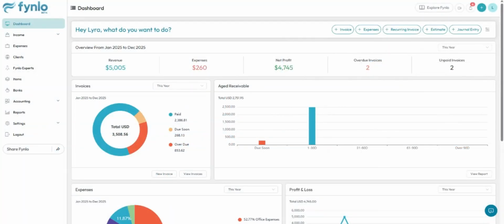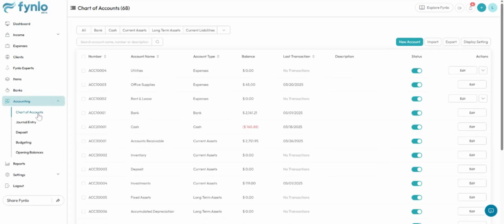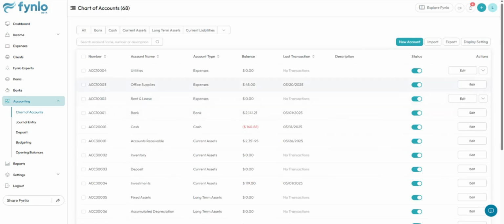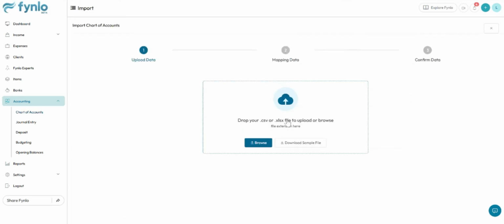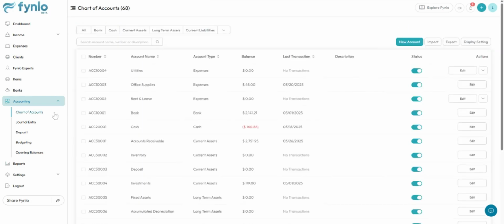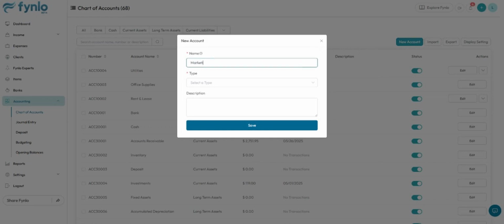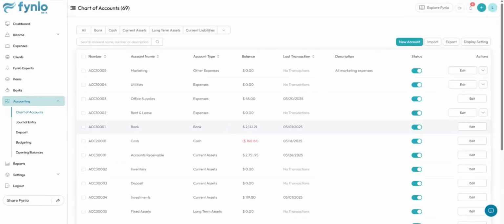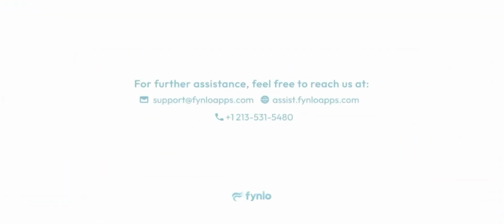How to Build Your Chart of Accounts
Hey there, Fynlo community! Welcome back to Fynlo Learnings! 🎉 We're diving into something crucial for managing your finances—building your Chart of Accounts! 📊

A well-organized Chart of Accounts is the foundation of effective financial management, and I'll show you how to set it up easily. Here's what you'll learn in this video:

What You'll Learn:

- How to navigate to the Chart of Accounts in Fynlo
- Two simple ways to create accounts: manual entry or file import
- A step-by-step guide to setting up your accounts like a pro

Whether you're just starting out or looking to optimize your setup, this tutorial has all the insights you need to succeed! 💪

Found this video helpful? Got questions? Drop them in the comments—I'm here to help!